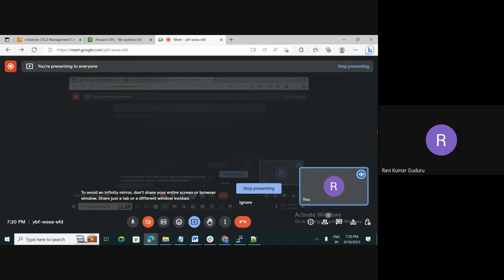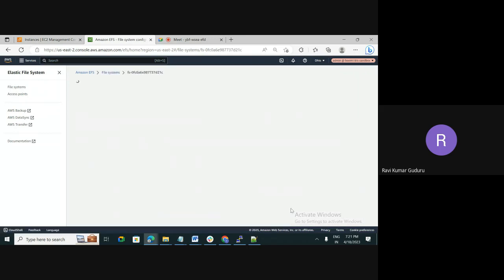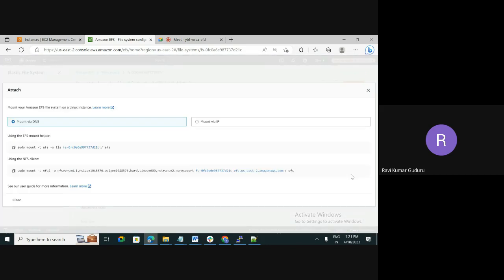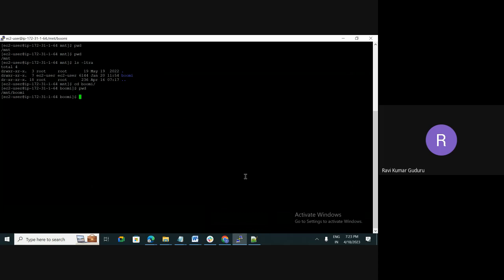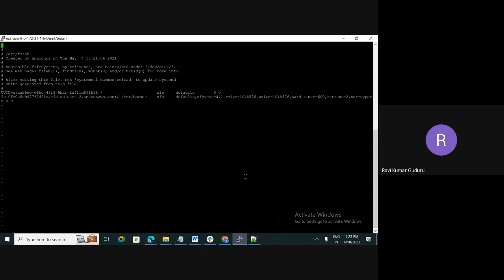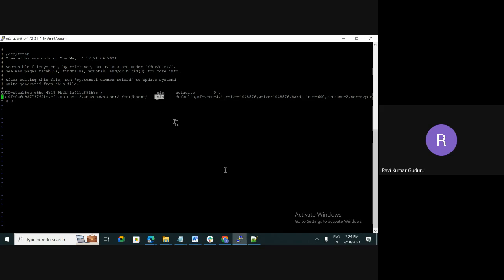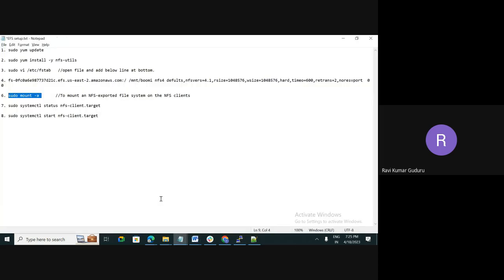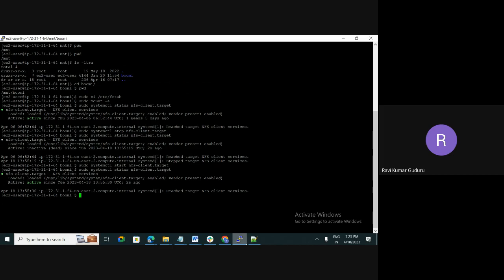NFS Setup For Molecule On AWS Cloud